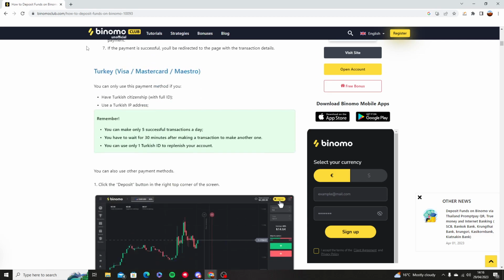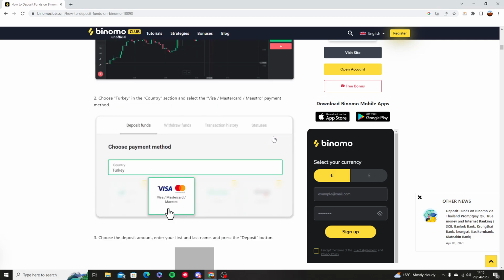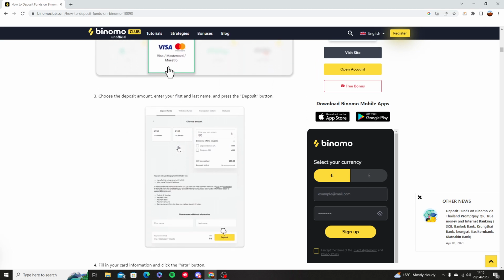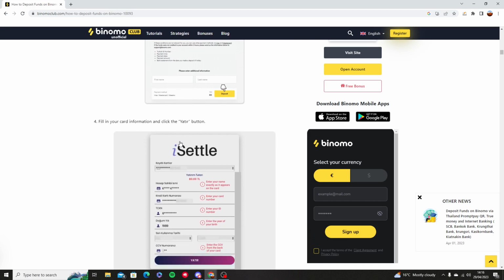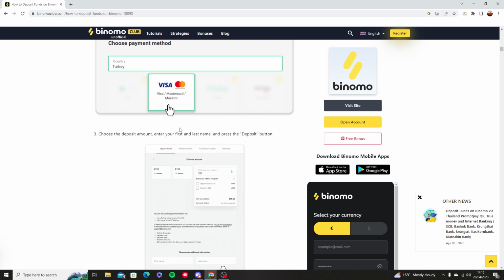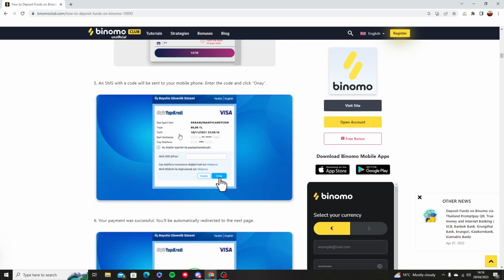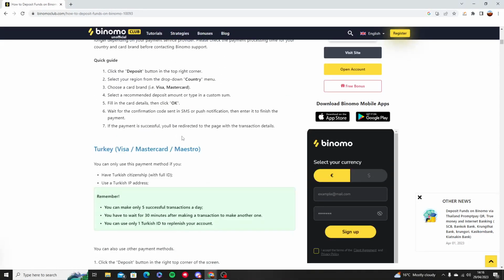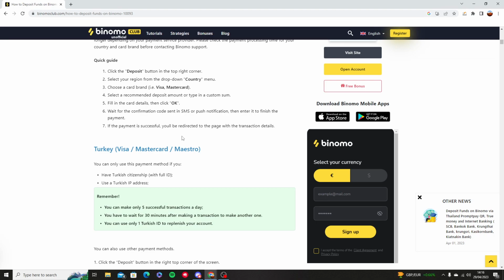How to Add Money in Binomo (2026)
Learn How to Add Money in Binomo. It is really easy to do and learn to do it in just a few minutes by following this super helpful tutorial to get a better understanding of everything.